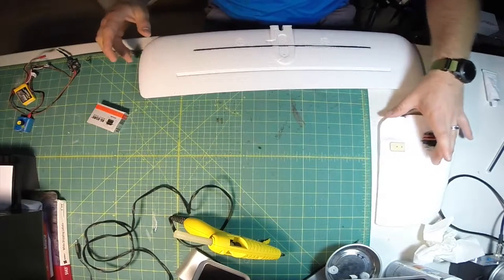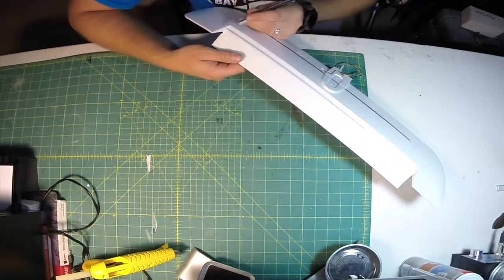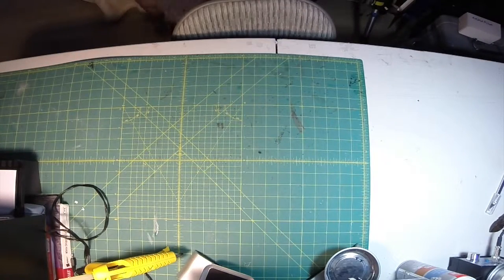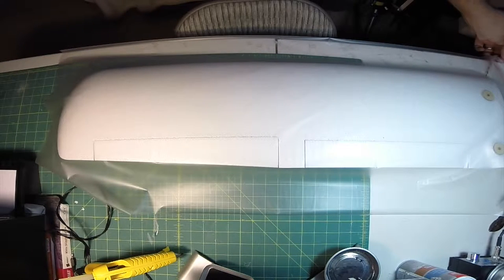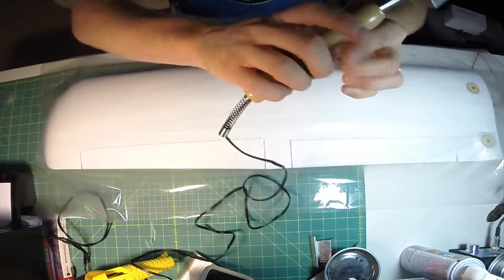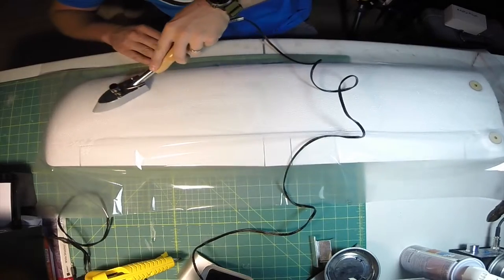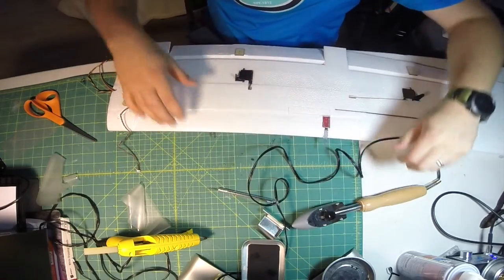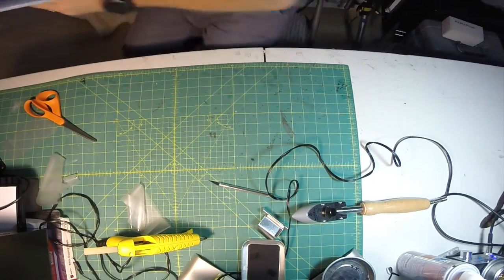Finwing Sabre Build Part 2: Stabilizer Rudder & Laminating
A short video showing the assembly of the stabilizer, rudder and laminating of the main wings of the Finwing Sabre.

WOW What a difference: "2024 Harley Davidson Road Glide CVO ST // Khrome Werks Slip-On Exhaust"